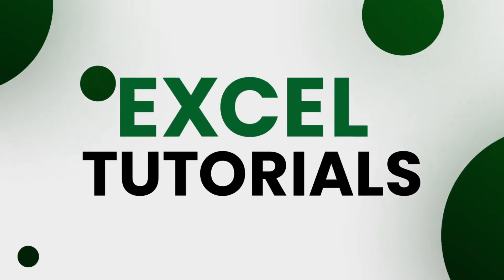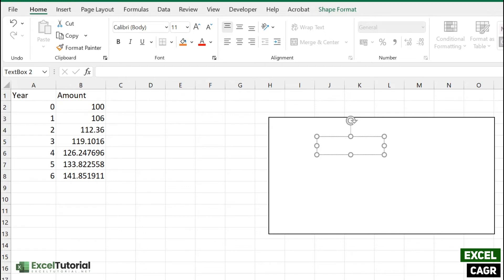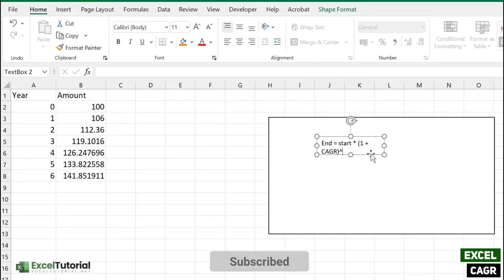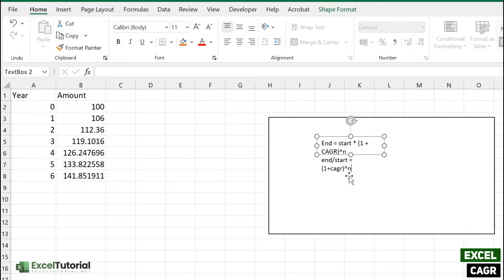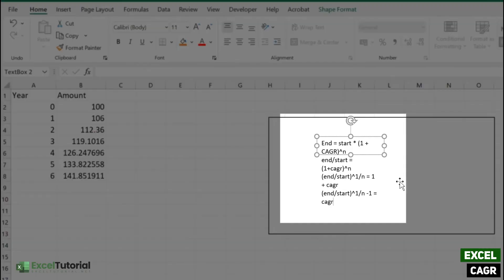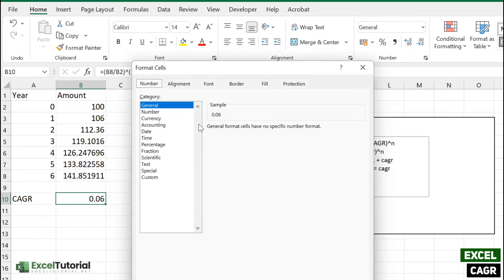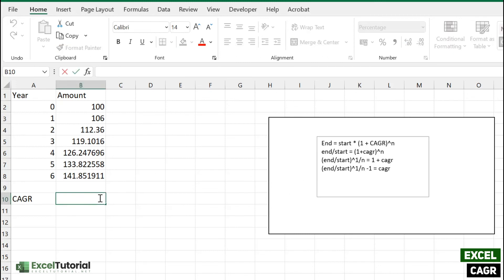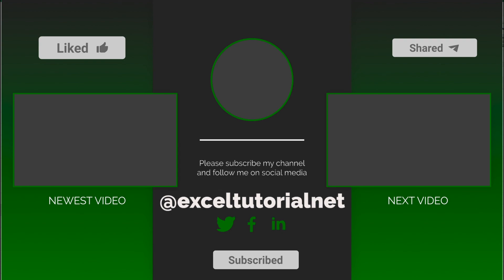How to Calculate Compound Annual Growth Rate (CAGR) in Excel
Do you want to calculate the compound annual growth rate (CAGR) of an investment over a period of years? If so, you can use the RRI function in Excel.

This formula will allow you to calculate the CAGR for any given set of data.

 In this video post, we will show you how to use the RRI function in Excel to calculate CAGR. We will also provide an example so that you can see how it works!

Lets see the traditional mathematical equation or formula to find CAGR or Copound Annual Growth Rate below;

((Ending Value/Beginning Value)^(365/No. of Days))-100

The RRI function in Excel is very similar to this equation, except that it uses intervals instead of days.

Here is the formula for the RRI function: =RRI(number_of_intervals, start_value, end_value)

In order to use this function, you will need to enter the following information into Excel:

- number of intervals: This is the number of times that you want Excel to calculate the growth rate.

- start value: This is the starting value for your calculation.

- end value: This is the ending value for your calculation.

For example, if you want to calculate the CAGR for a five-year period, you would use the following formula: =RRI(30, 0, 100000)

This will tell Excel to calculate the growth rate for 30 intervals (five years), starting with 0 and ending with 100000.

If you want to calculate the CAGR for a one-year period, you would use the following formula: =RRI(12, 0, 10000)

This will tell Excel to calculate the growth rate for 12 intervals (one year), starting with 0 and ending with 10000.

As you can see, the RRI function in Excel is a very versatile tool for calculating CAGR. Try it out today and see how easy it is to use!

If you want to calculate the compound annual growth rate (CAGR) of an investment over a period of years, you can use the RRI function in Excel. This formula will allow you to calculate the CAGR for any given set of data. In this video post, we will show you how to use the RRI function in Excel to calculate CAGR. We will also provide an example so that you can see how it works!

00:00 INTRODUCTION
00:40 CAGR In Excel
08:00 conclusion